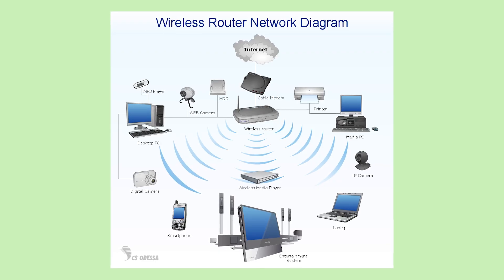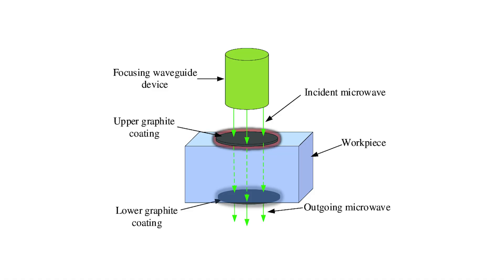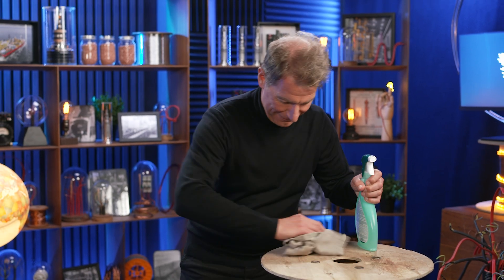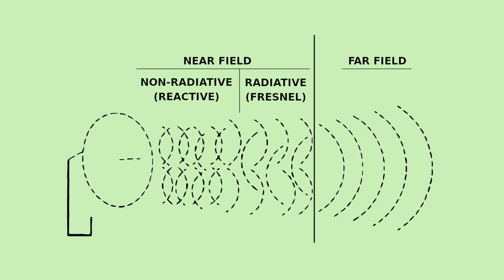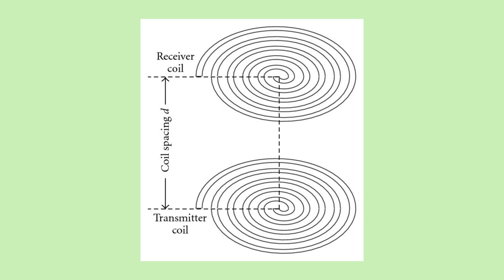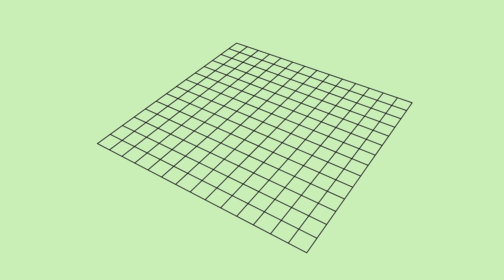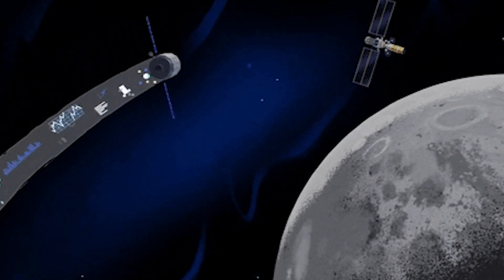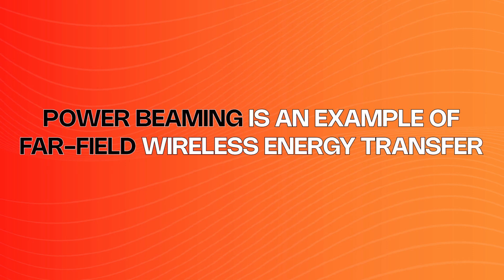Wireless transmission, conductivity without lines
Wireless transmission has been contemplated for over a century. With innovation expansions in near-field and far-field technologies over the recent years, it has finally become a norm in everyday life. Let's break down how wireless energy transfer works, explore its potential, and examine the devices it powers.

CREDITS :
Hosted by: Frédéric Lesur (Nexans)
Script doctor: Randall Whitlow
Nexans: Christopher Guérin, Emmanuel Guinot, Emmanuelle Guy
Director : Victor Bocquillon
Camera operator : Mathieu Pinchon, Julien Bednarczyk, Julie Turgis
Sound : VIDEOLOGY
Set designer : Alexia Rosanis
Location manager : Nathanael Gey
Assistant location manager : Mathieu Solar
Editor : Augustin Post / Antoine Lounguine
Sound mixer : Nicolas Regent
Graphic designer : Thibaud Romieu
Technical means of shooting : VIDEOLOGY
Executive production : STRING THEORY - a society from Effervescence’s group
Producer : Cyril Pennec
Executive Producer : Judith Naudet Baulieu
Production Director : Albéric de Lambilly
Production Assistant : Alice Patural / Paloma Alonso
Administration : Emmanuelle Le Roy Poncet /Joséphine Deuil Effervescence : Marie Djoudi
Digital : Céline Marty
Digital content : STRING THEORY